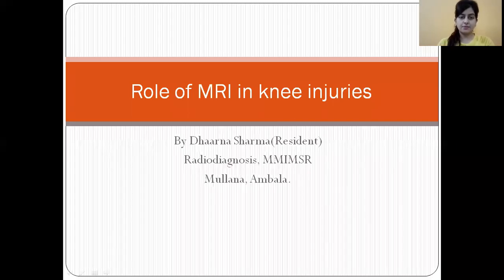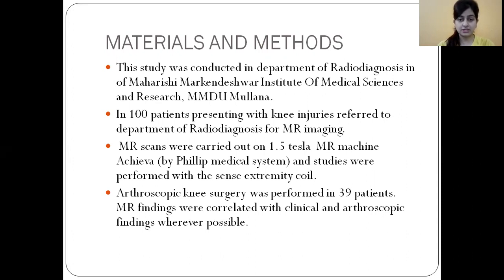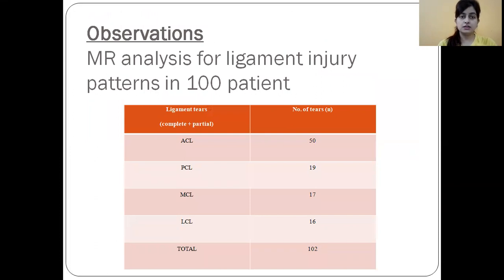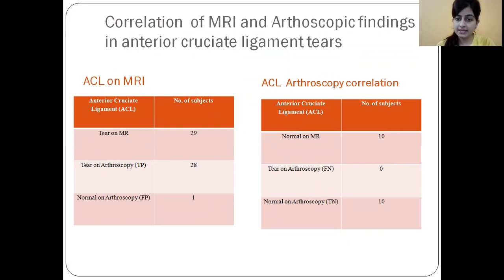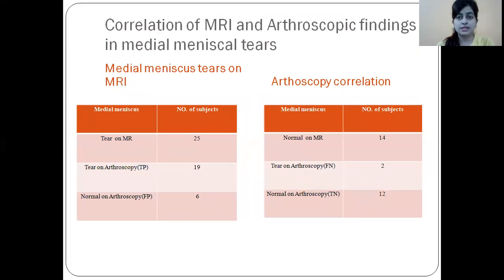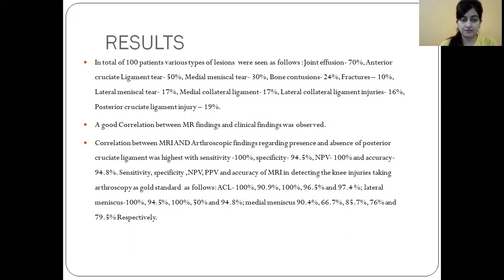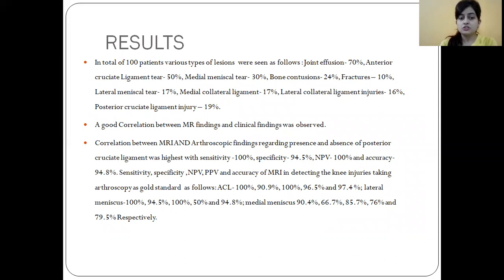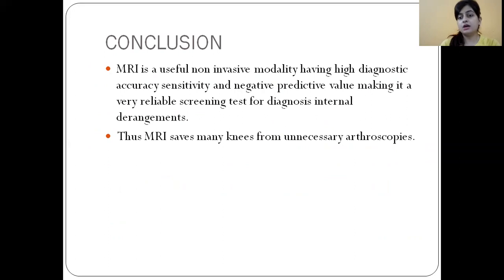DHAARNA SHARMA | ROLE OF MRI IN KNEE INJURIES || 20th MRI COURSE PAPER PRESENTATION